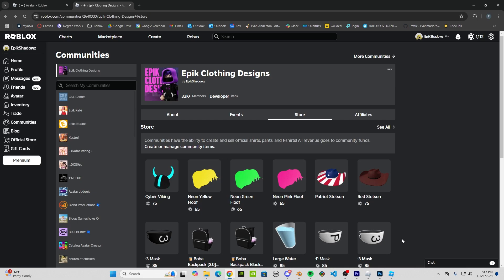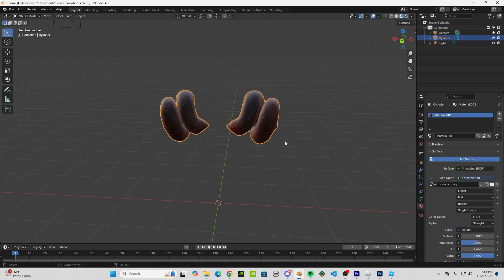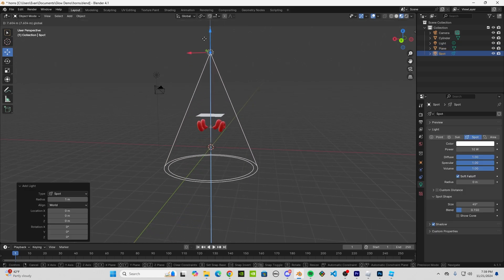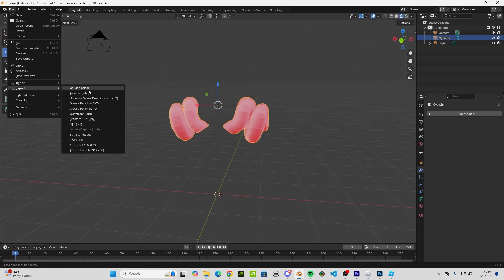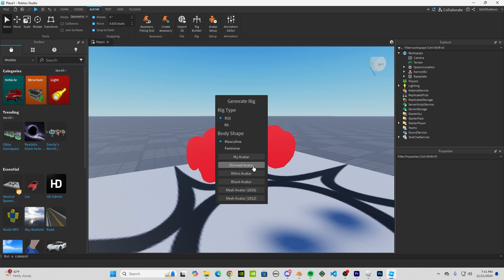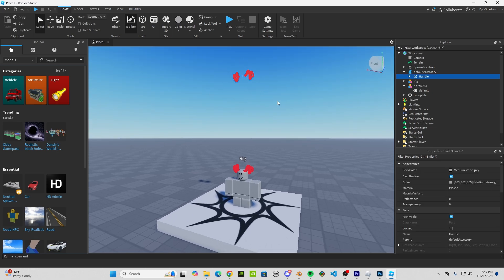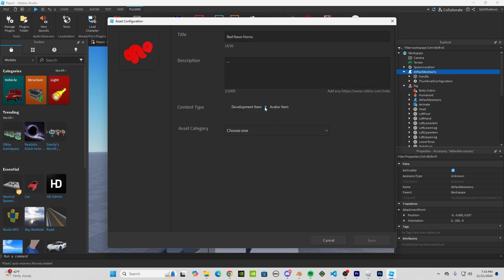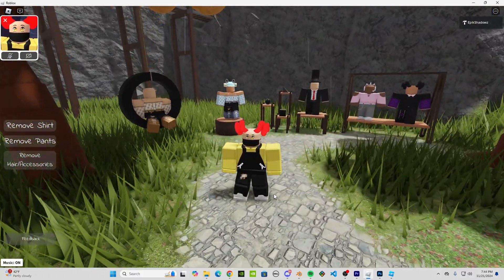Roblox Tutorial | How to make GLOWING/Cartoon UGC in Blender 4.1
00:00 - Intro
00:45 - Texture
01:23 - Blender
03:03 - Import to Roblox Studio
03:29 - Create Accessory
06:06 - Demo